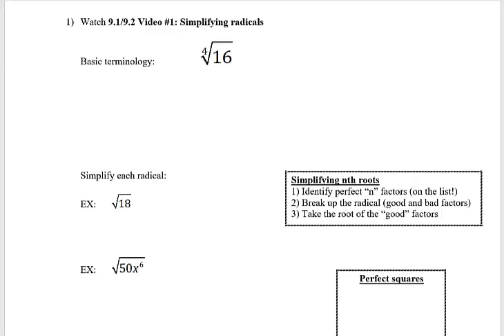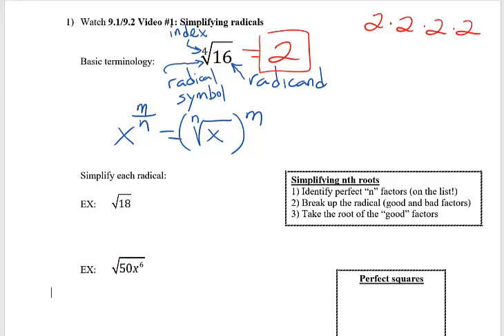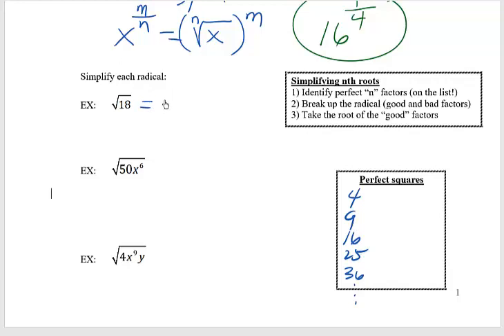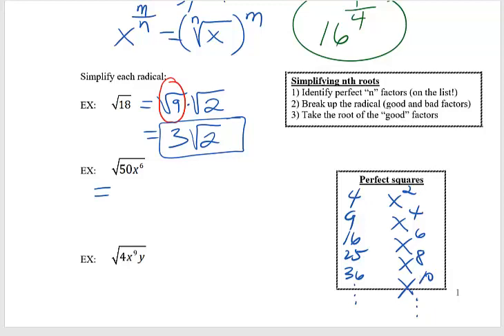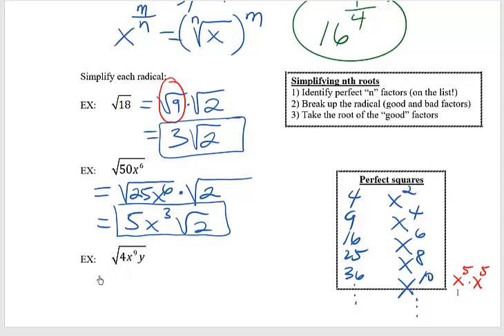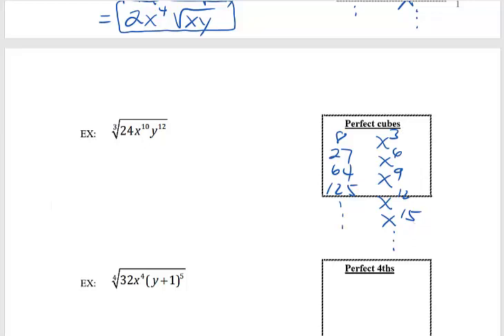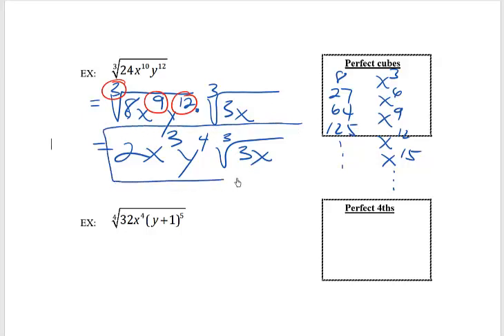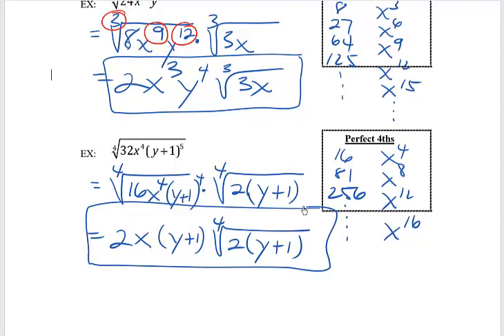Math 120 9.1-9.2 video 1